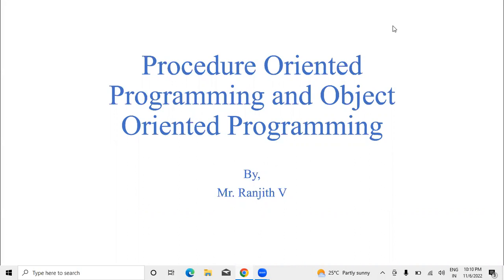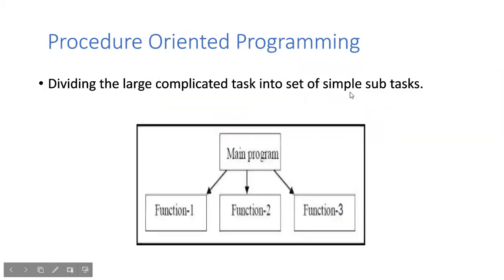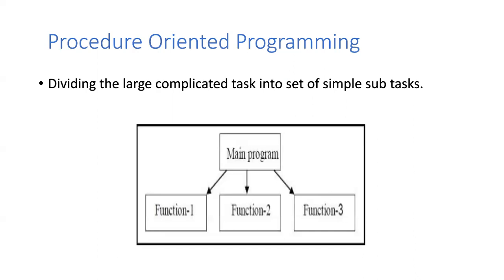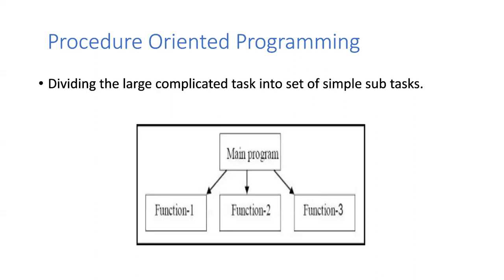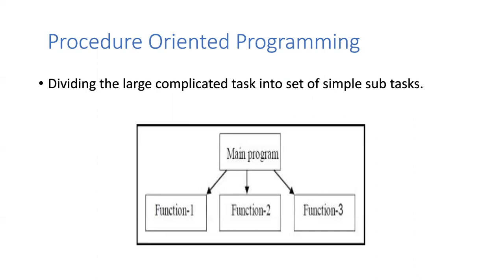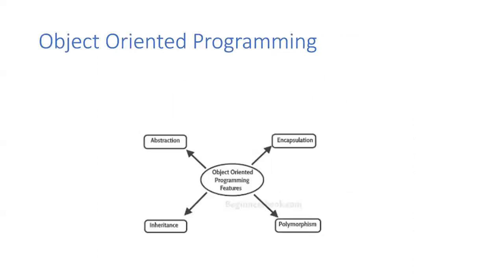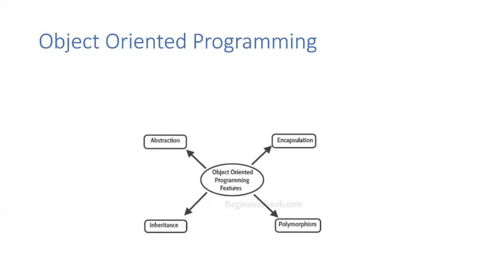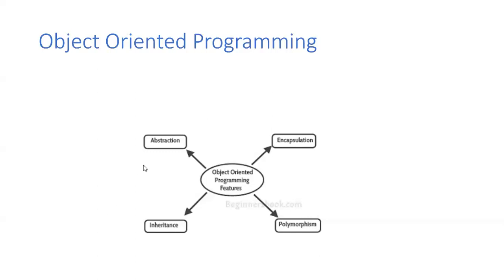Procedure oriented programming and object oriented programming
Clear explanation of procedure oriented programming and object oriented programming with real life examples